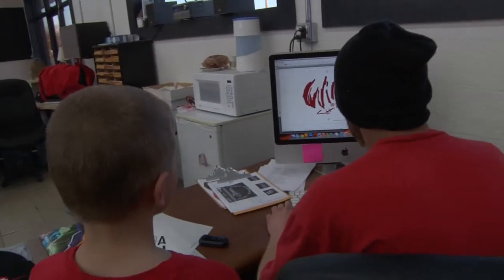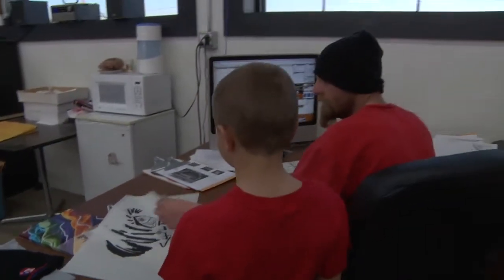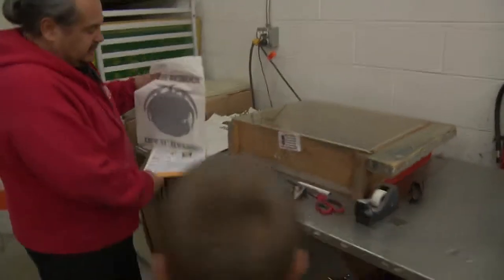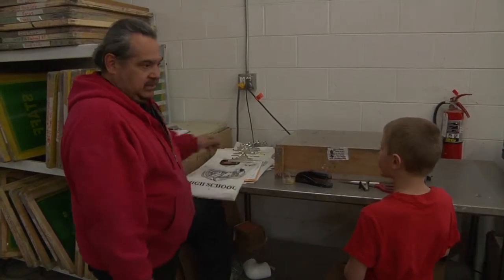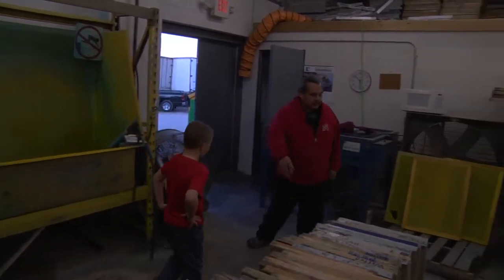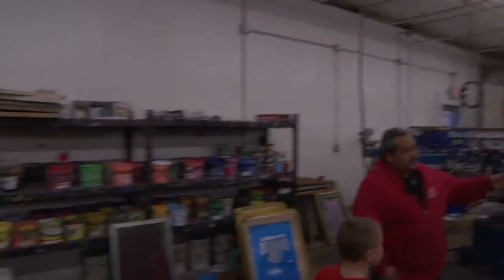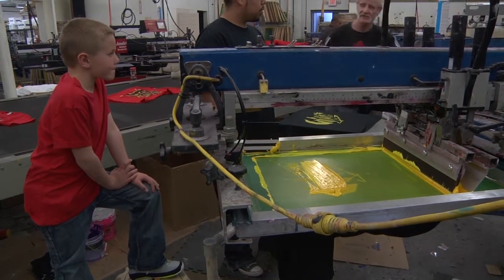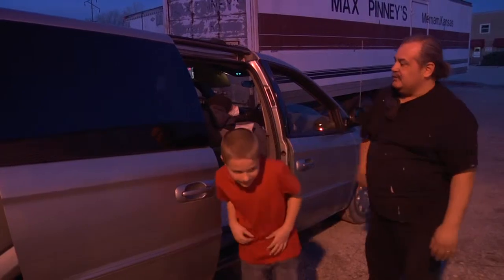Making a Shirt YouTube sharing